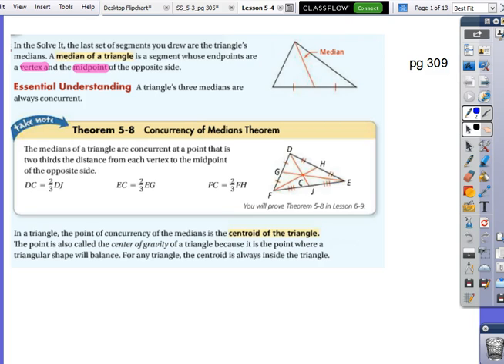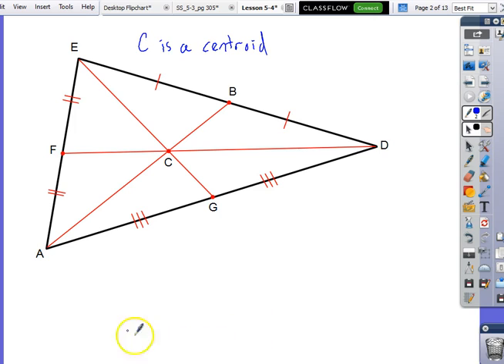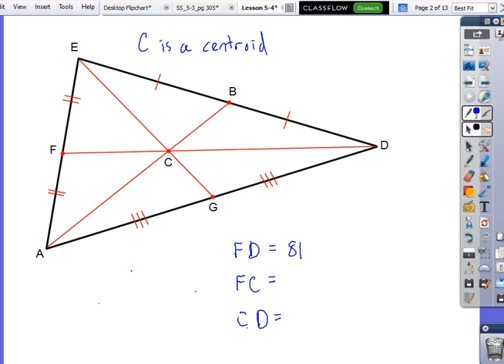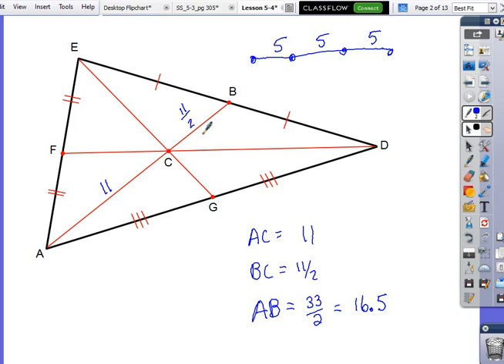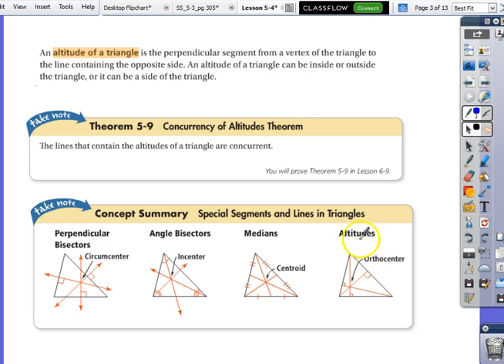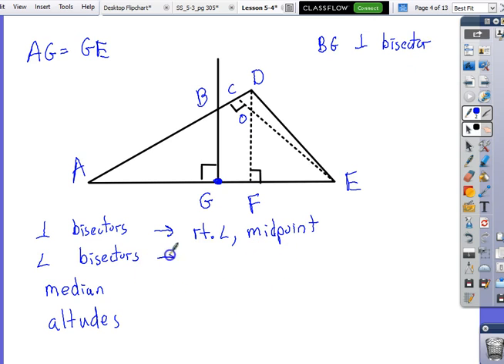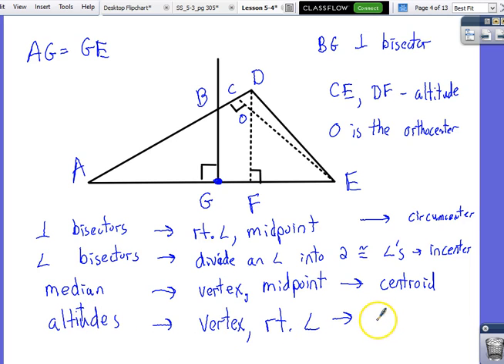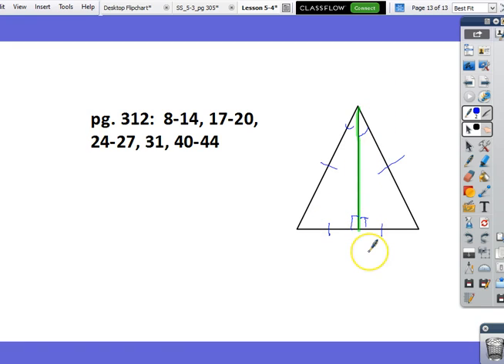Lesson 5 4